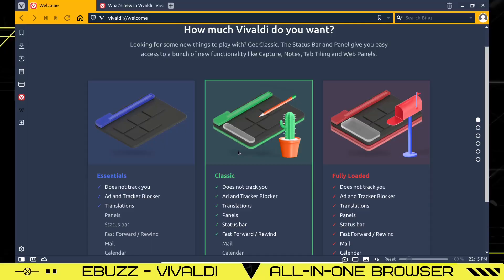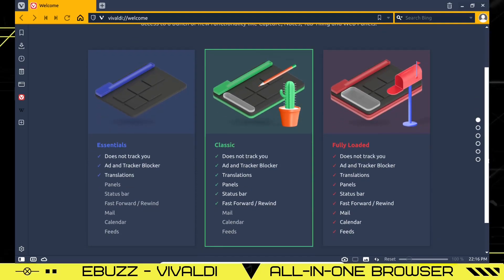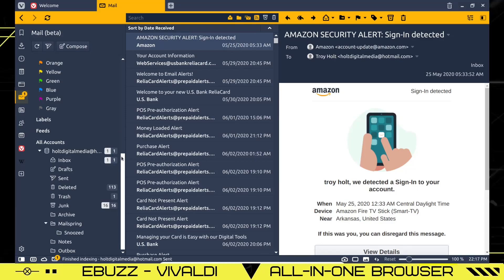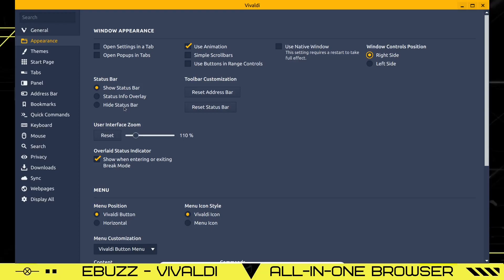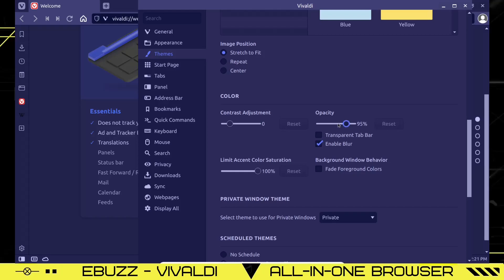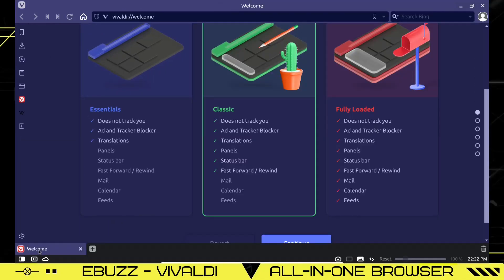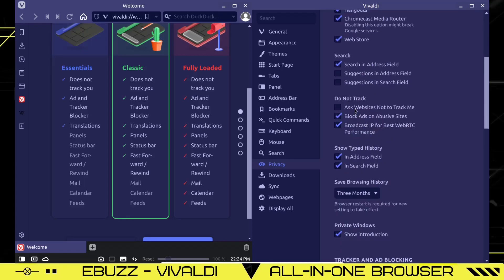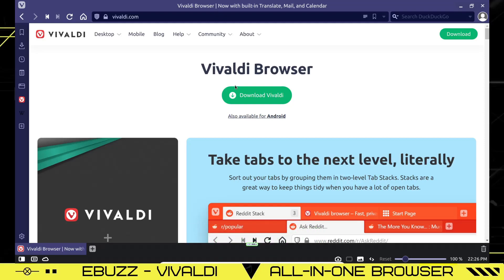Vivaldi Browser On Linux - Very Impressive!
A quick overview of the Vivaldi Browser on Linux.  It is very function and has a beautiful form.

You spend a lot of time in your browser. It should do everything you need out-of-the-box. Vivaldi comes with built-in features like Notes, Screen Capture, Image Properties and (a lot) more.